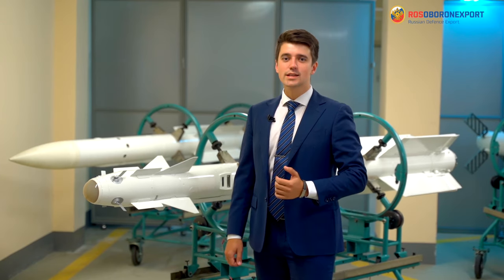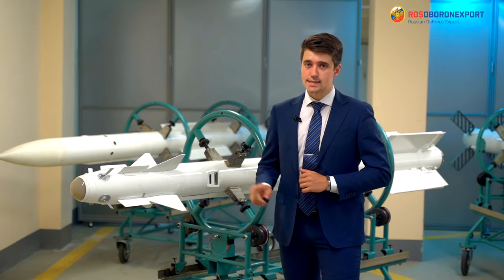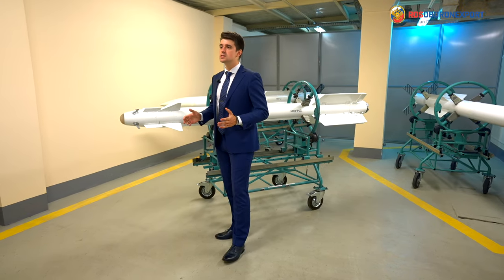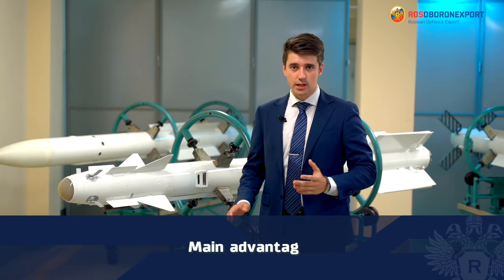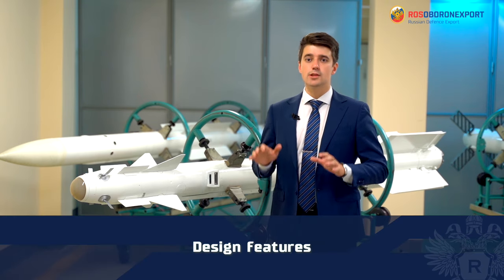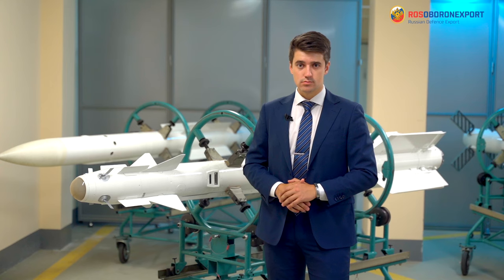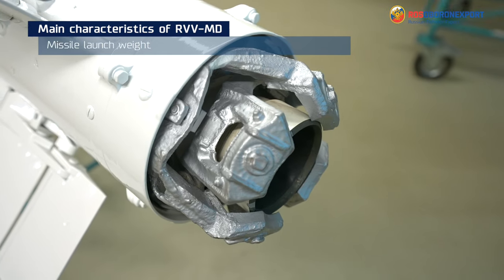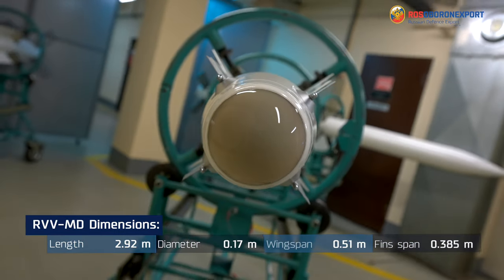RVV-MD Short-range air-to-air missile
RVV-MD is a short-range air-to air missile for a close and highly maneuvering dogfight. The missile ensures engagement of aerial targets (fighters, strikers, bombers, military transport aircraft and helicopters) around-the-clock, from any aspect, against background of earth, during enemy's active countermeasures.
The missile is equipped with the dual-band infrared homing seeker (IRS) with the multiele-ment photodetector and completely digital processing of a signal. Operation in two spectral rang-es allows to increase considerably the seeker noise immunity, both from natural hindrances, and organized countermeasures.
For more information about the RVV-MD Short-range air-to-air missile visit Rosoboronexport official